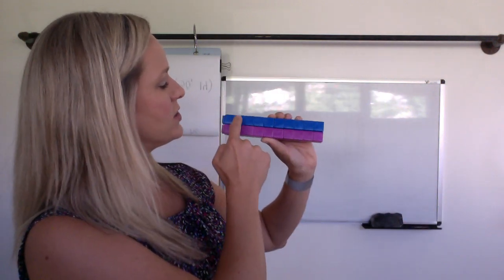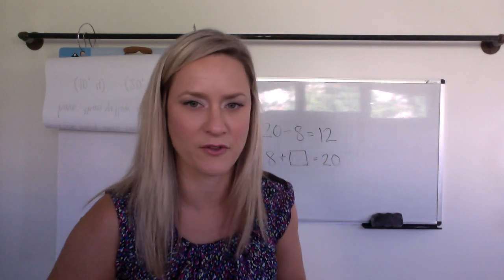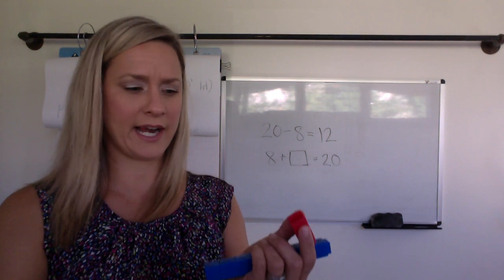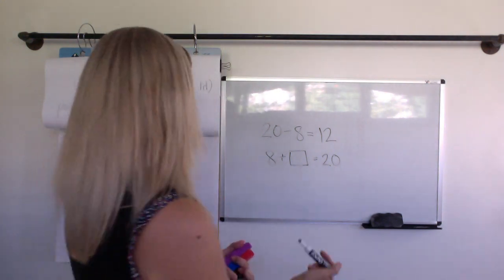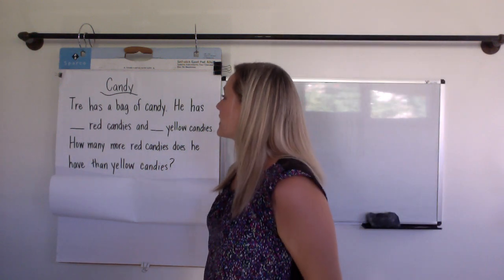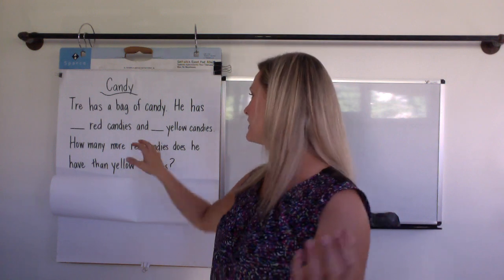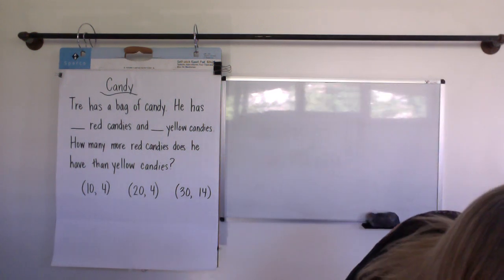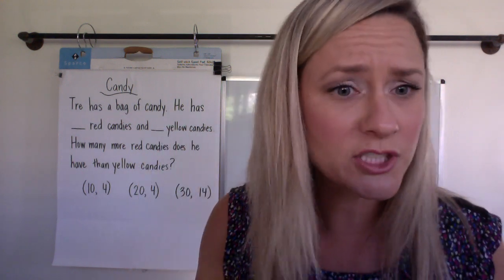Candy: (1st Grade) CDU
Compare difference unknown problem type